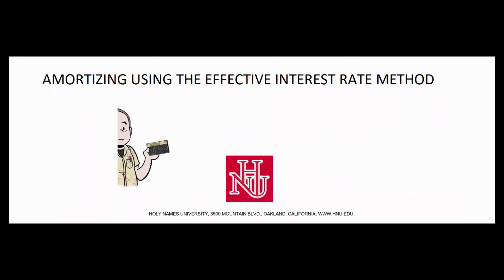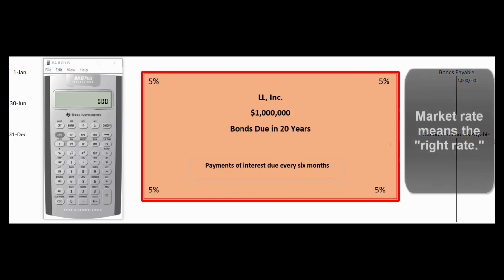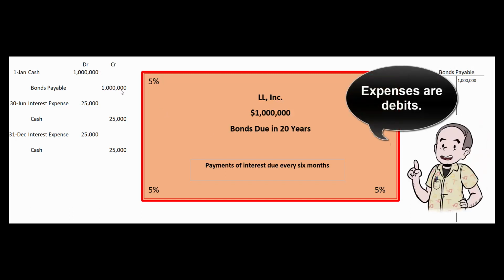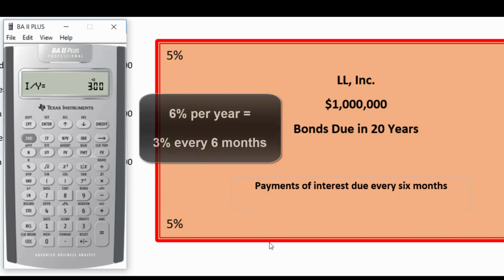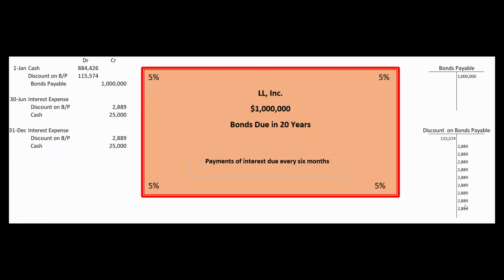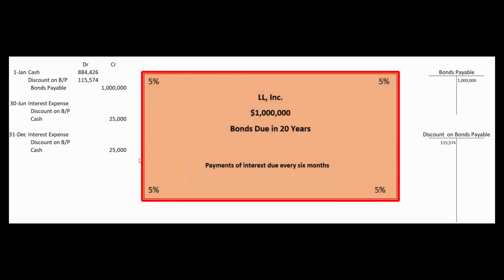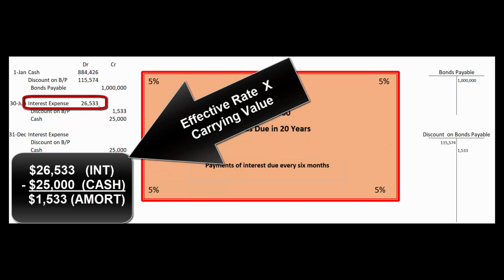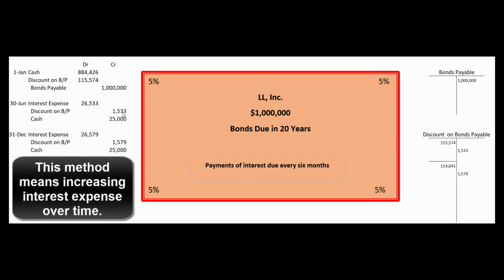Amortizing a Bond Discount Using the Effective Interest Rate Method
An example of issuing bonds at par as well as issuing bonds at a discount and amortizing that discount using the straight-line method AND the effective interest rate method.